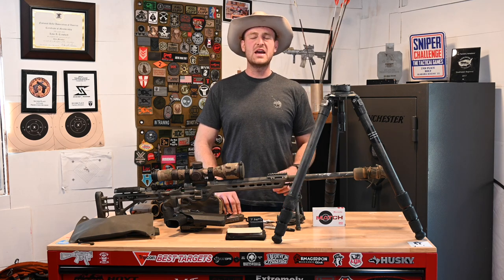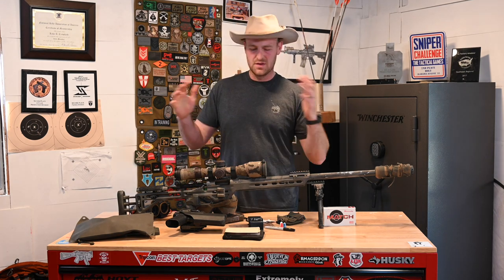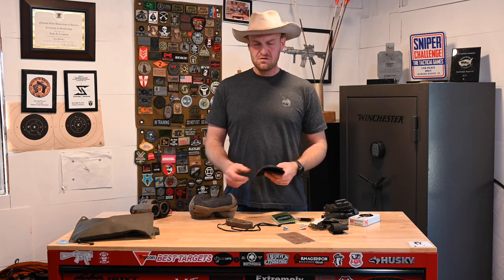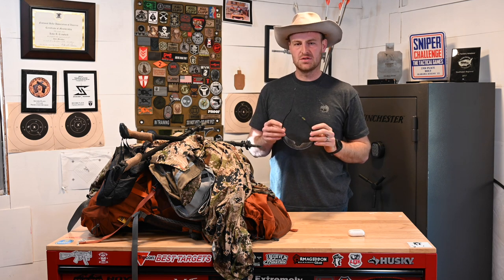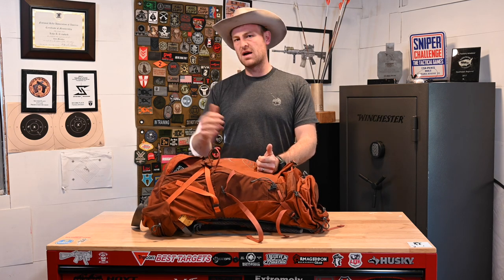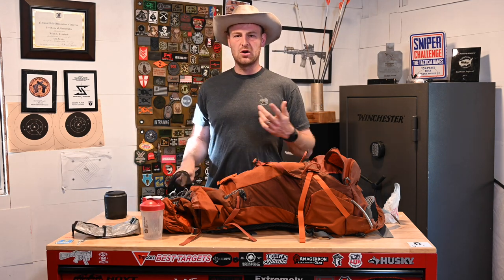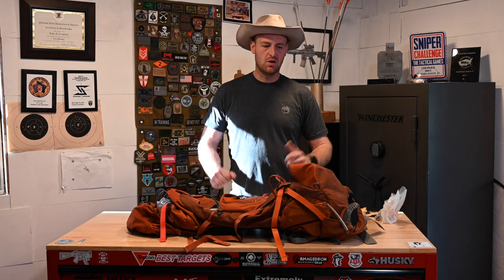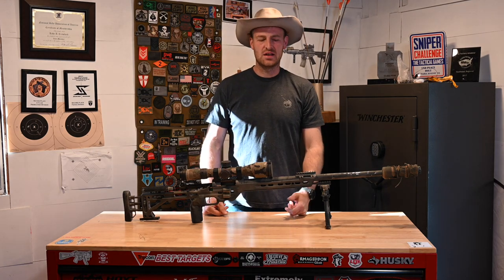Gear Breakdown: 2023 Mammoth Sniper Challenge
I recently shot the 2023 Mammoth Sniper Challenge and wanted to provide a breakdown of the gear I took, what I brought it and how it worked.

This is a long video, but a ton goes into shooting a match like Mammoth.